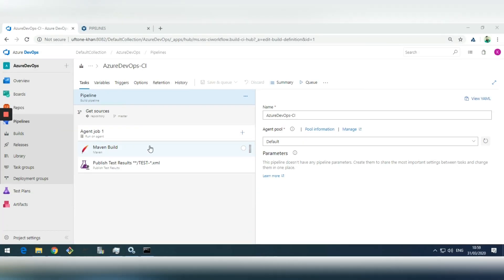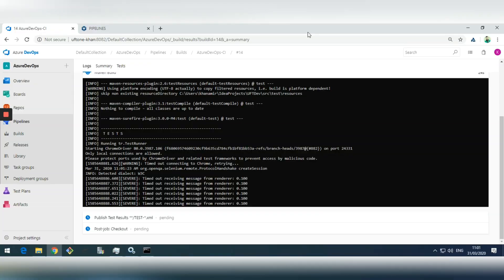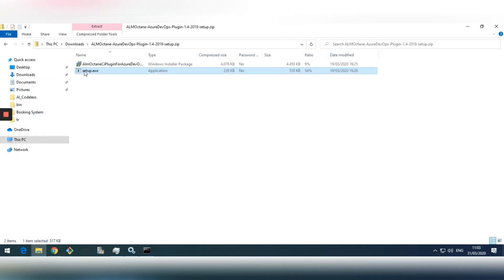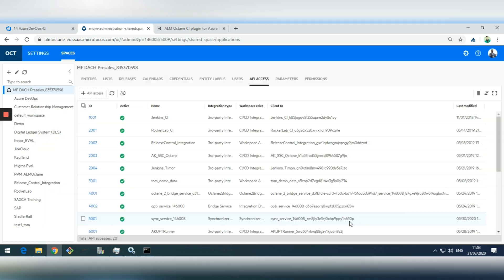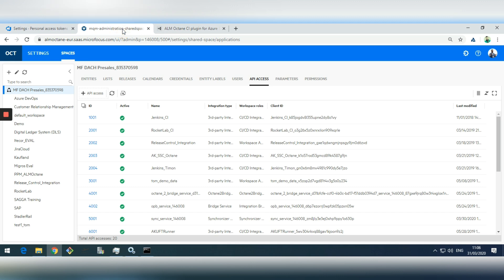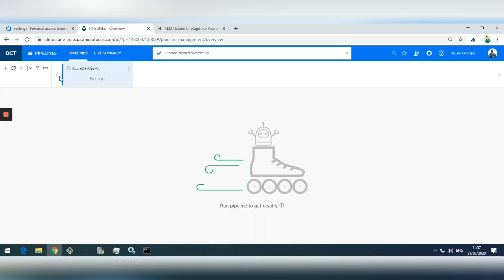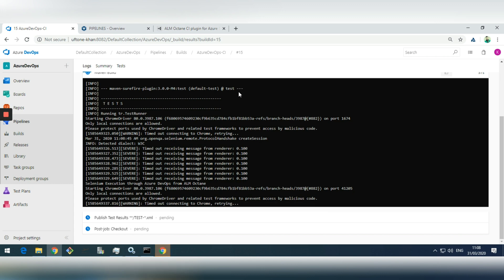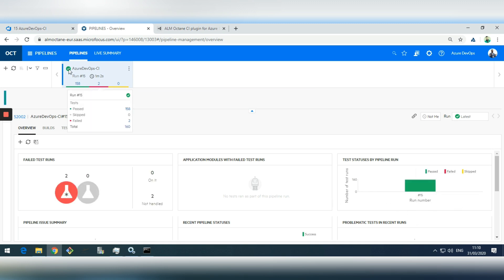ALM Octane Pipeline Integration with Azure DevOps CI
Azure DevOps CI Integration into ALM Octane.